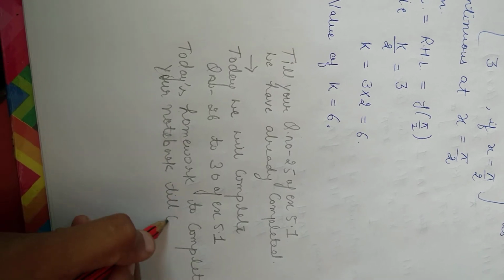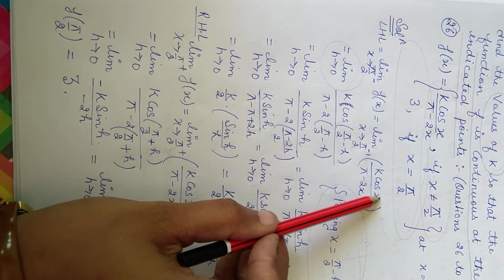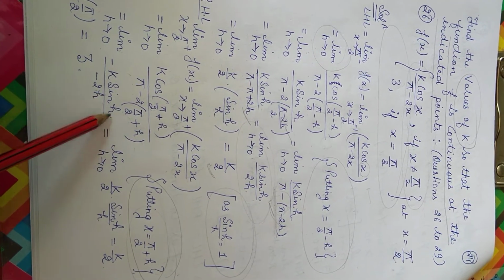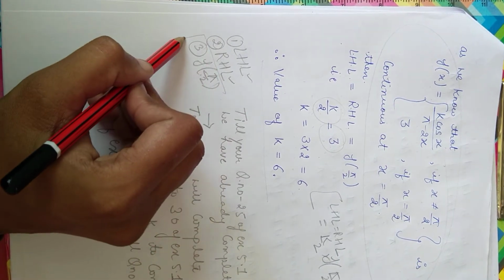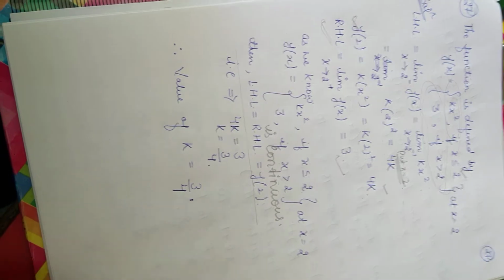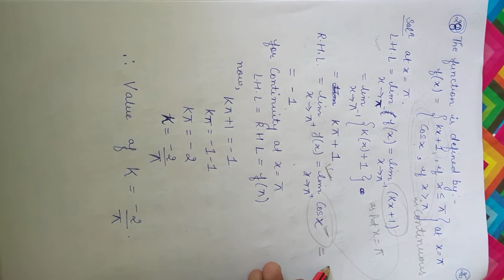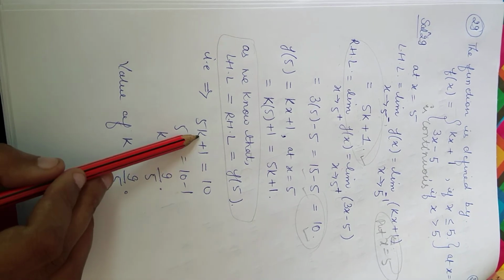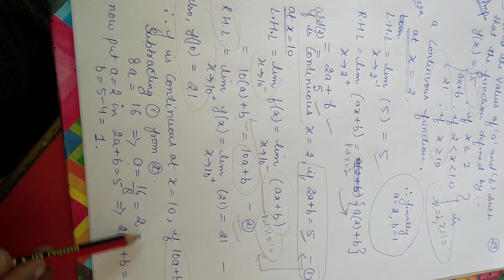Class - 12 ( maths , ex - 5.1 ) part - 5 ( Q.no. 26 to 30 )